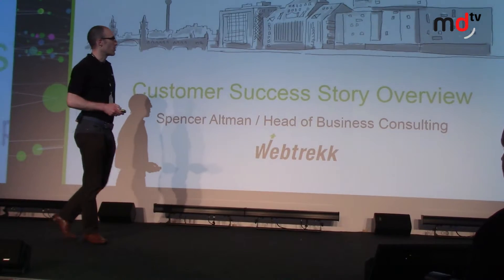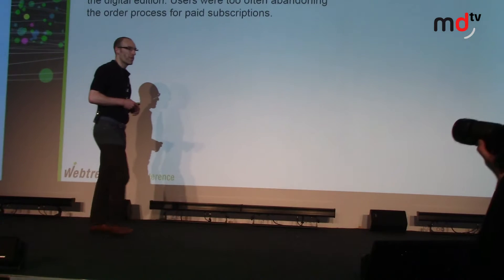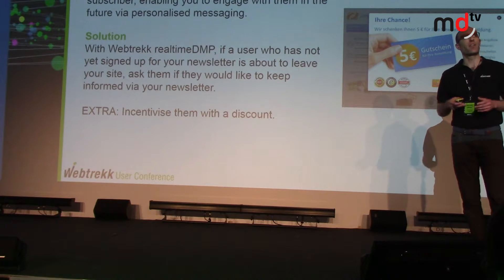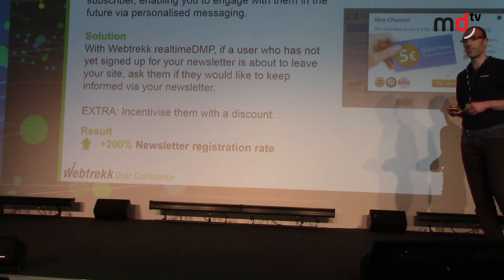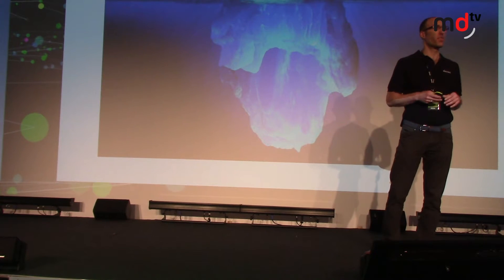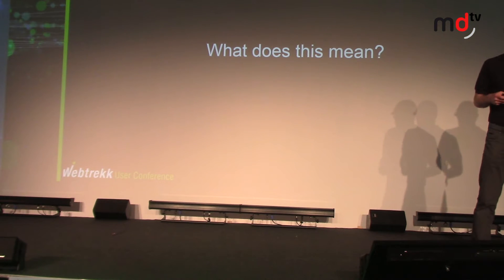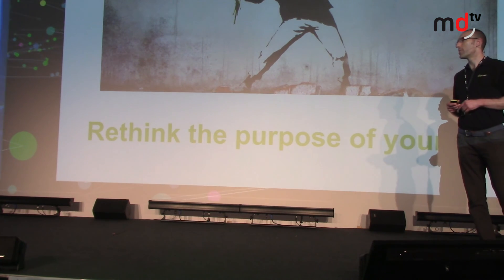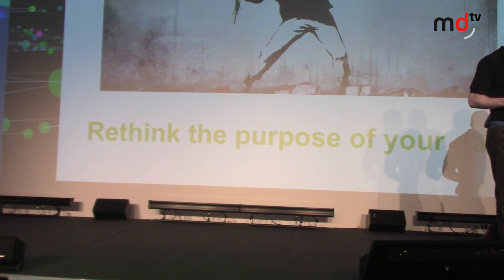WUC 2016: Spencer Altman (Webtrekk)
Vídeo en el que se recoge la ponencia ofrecida en el WUC 2016 por Spencer Altman (CTO Webtrekk) bajo el título: "Customer Success Story Overwiew".